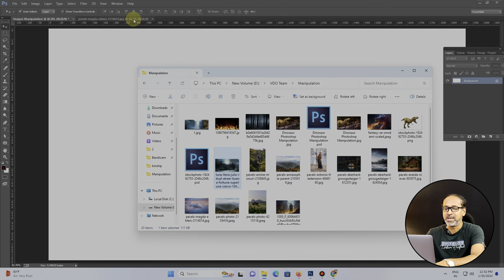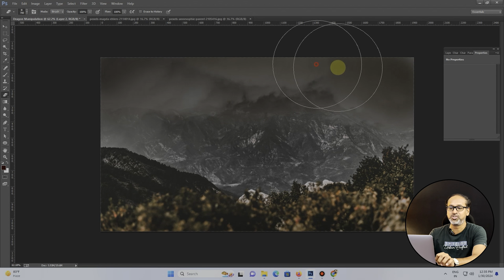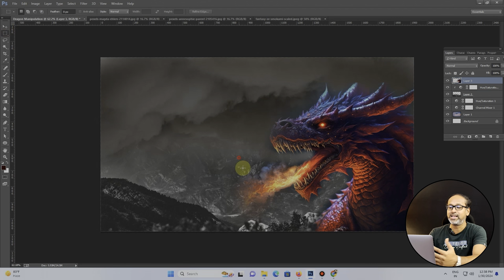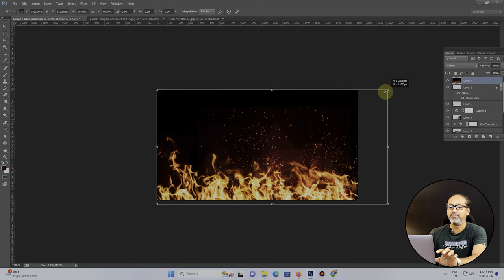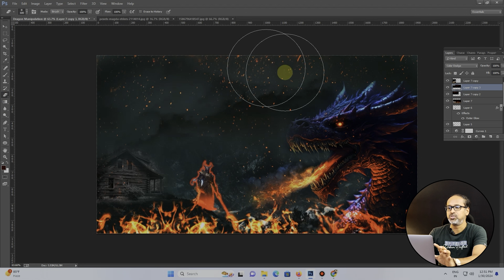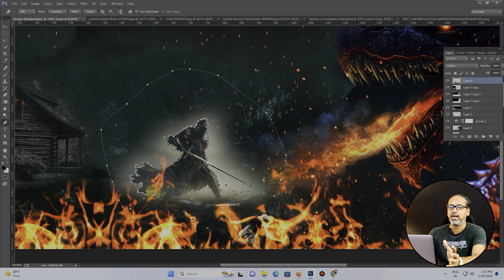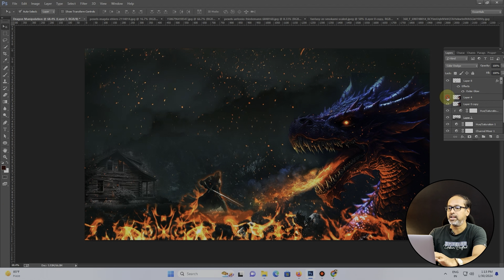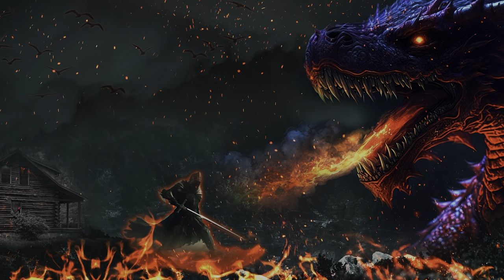Dragon image manipulation using Ps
Let's use photoshop to create an image manipulation effect and a Dragon slaying scene.